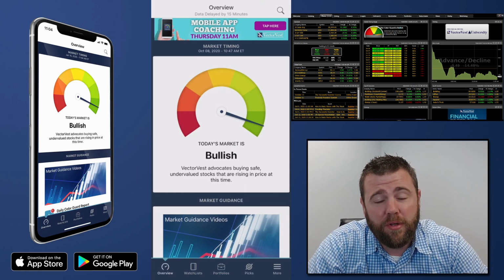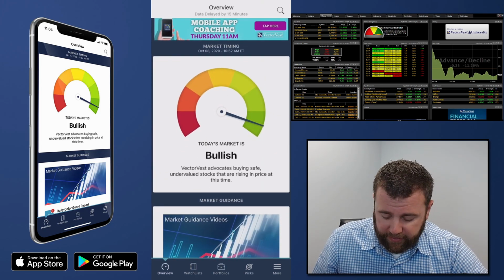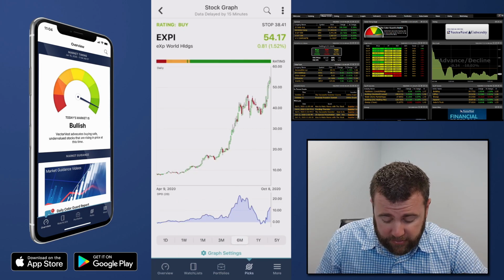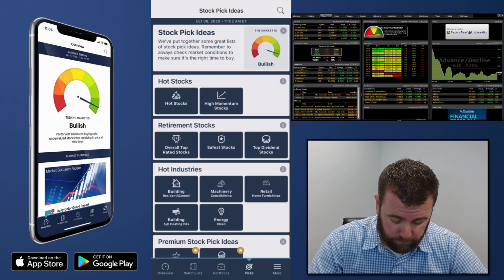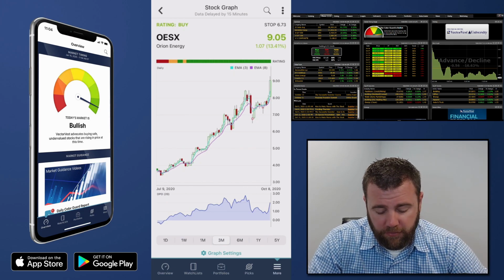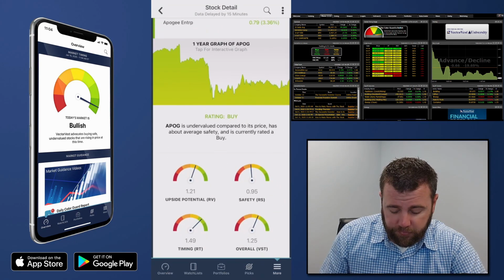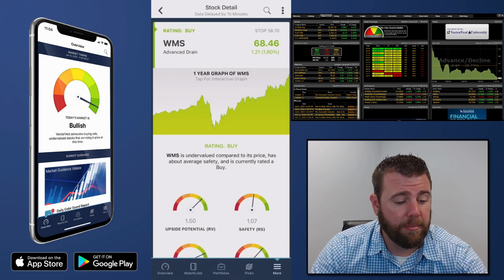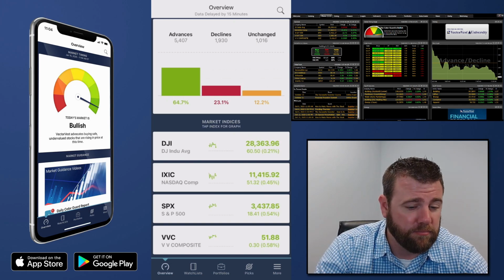Your One Stop Shop For Hot Stocks To Buy - Mobile Coaching With Patrick France | VectorVest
The Stock Advisory always identifies stocks that are making money regardless of the market conditions. Make sure to tune in to see what is working right now!